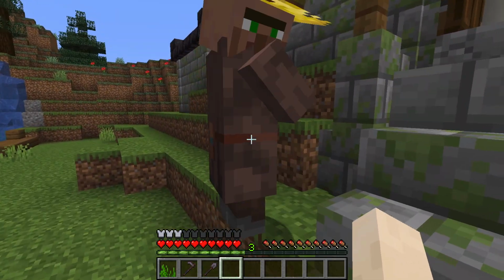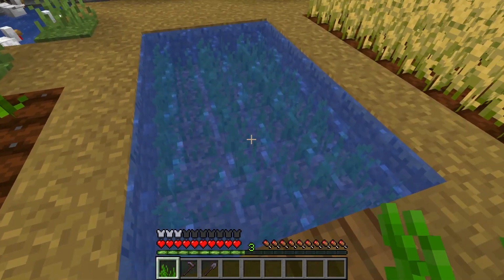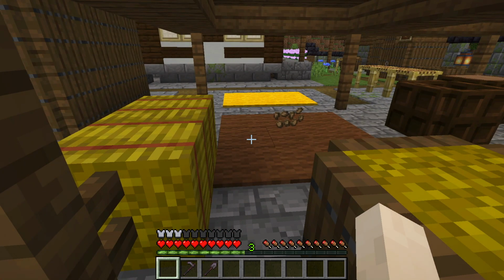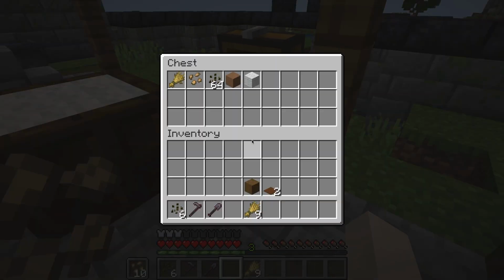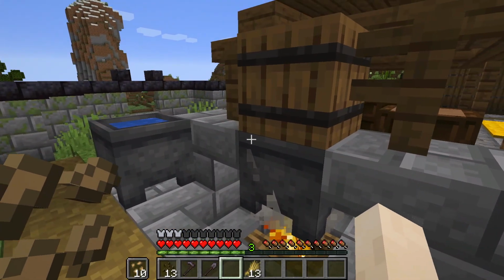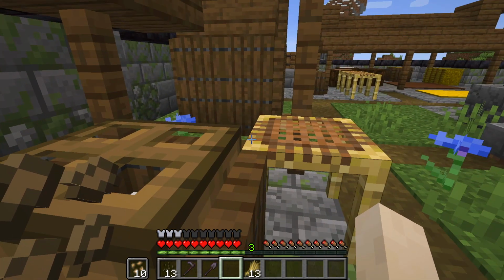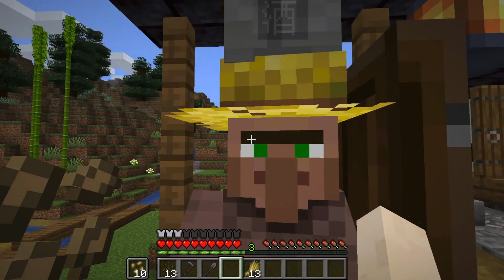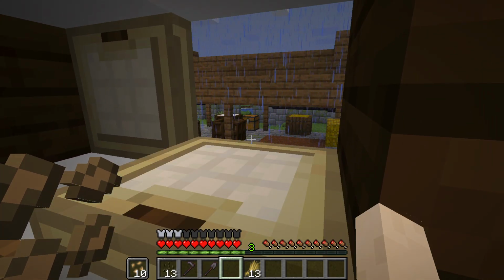HANOK 한옥, buckets of makgeolli 막걸리 / 1600 SUBSCRIBER SPECIAL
Time for a tour of a rice farm, a traditional Korean house (hanok), and a look at the brewing operations on this farm.  Buckets of makgeolli!